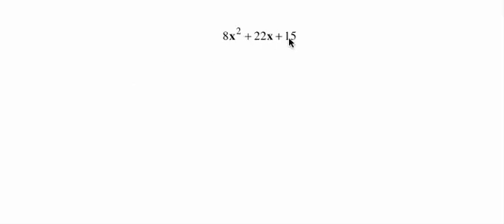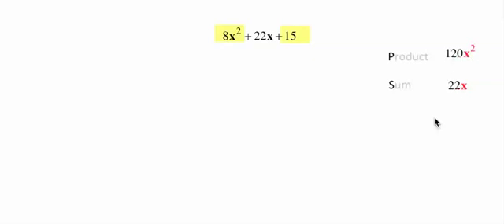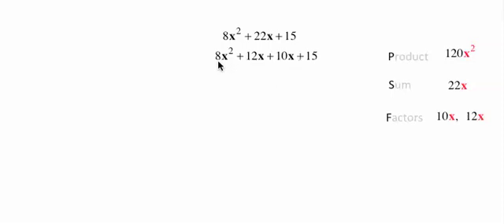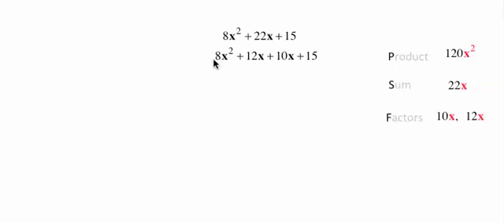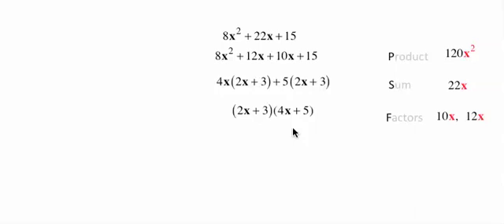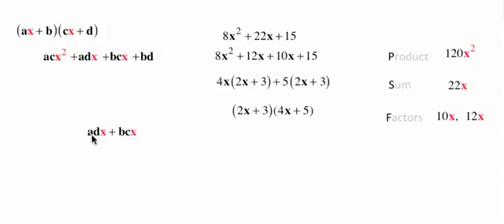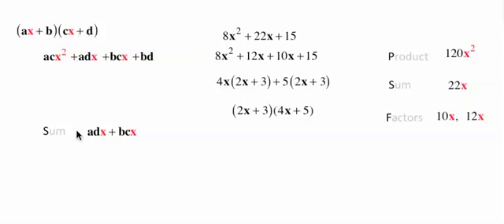Notes: Decomposition PSF From the Factoring Math Program